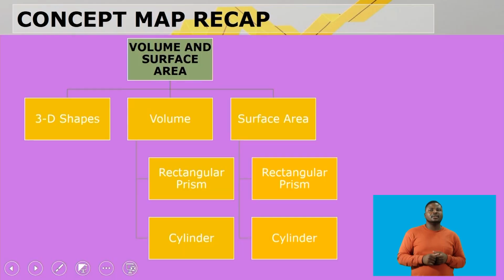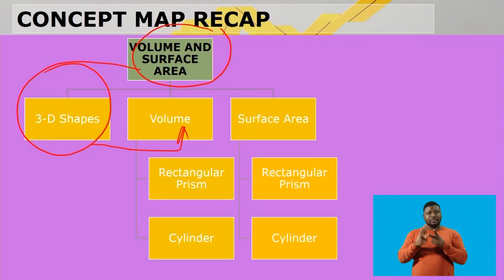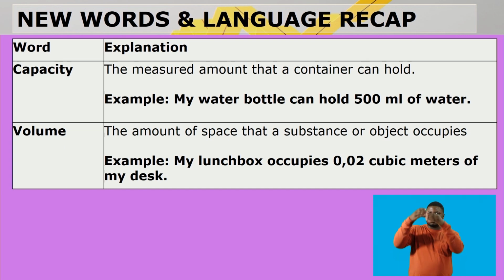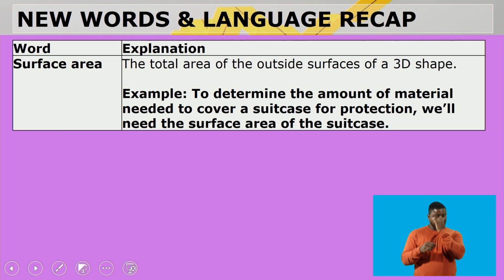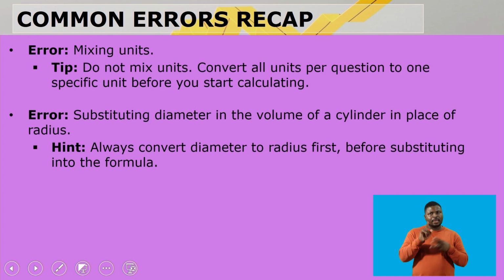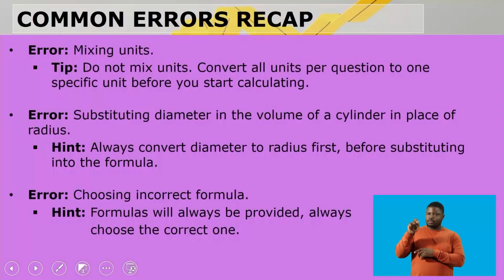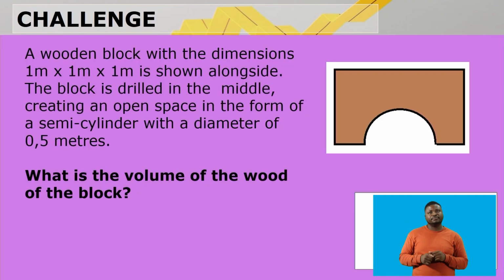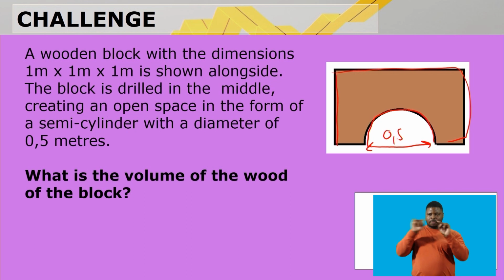Maths Literacy Grade 11 Term 1 Volume and Surface Area Video 2 Segment 3